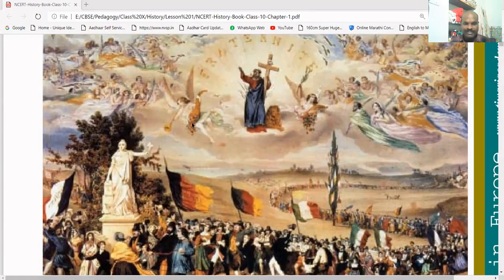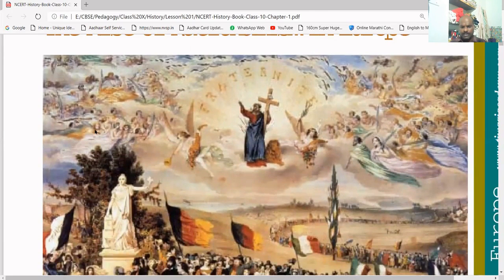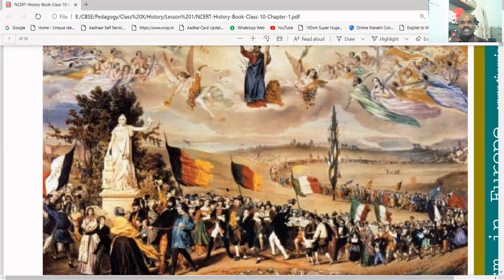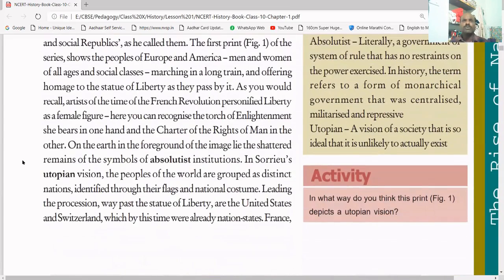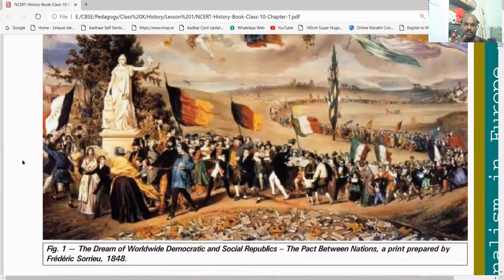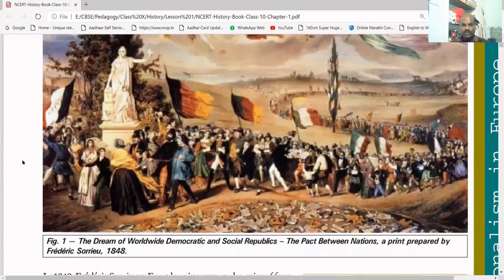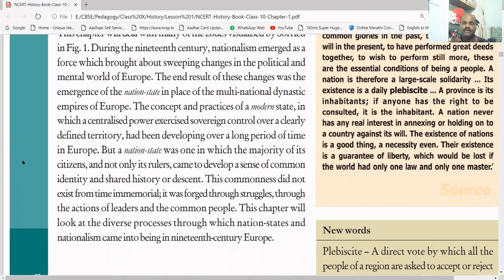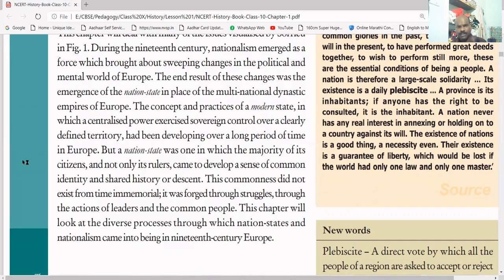The Rise Of Nationalism In Europe Part 1 Chapter-1 History Class-X CBSE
This is about the emergence of nationalism in Europe and how the French artist Frédéric Sorrieu visualized socio-political changes taking place  across Europe in his prints.